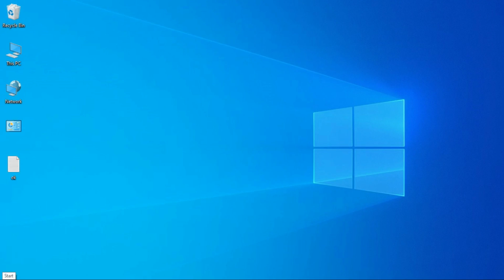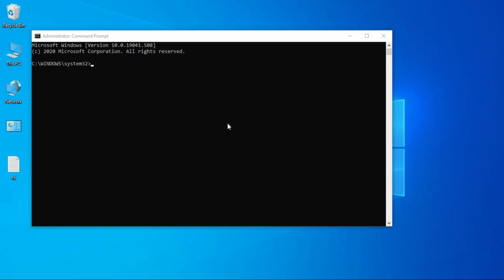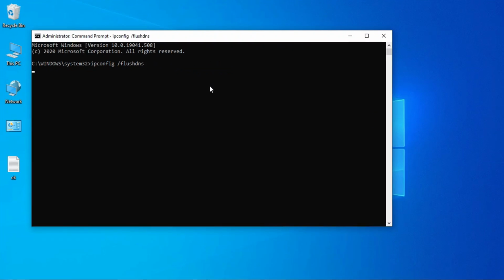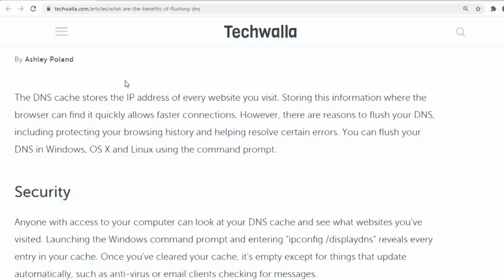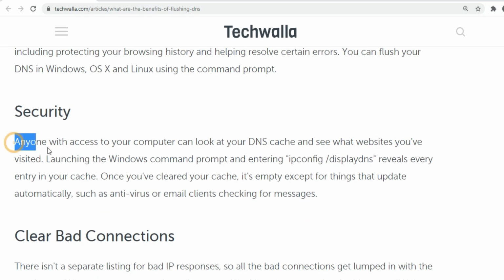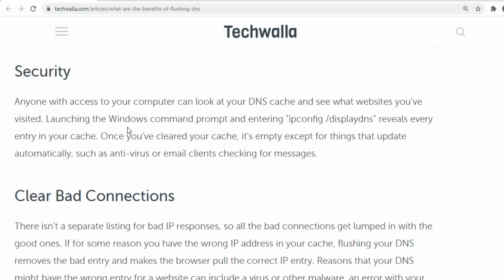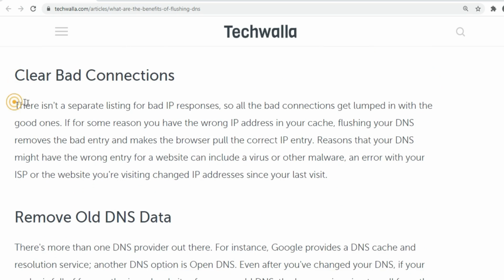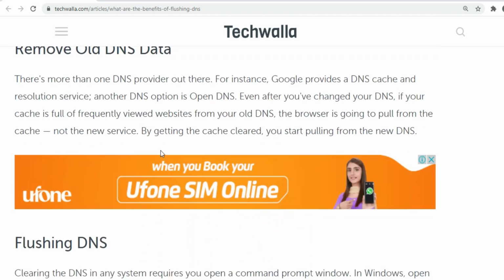How Flush Dns Cache Easily through CMD in Window 10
Hi Everyone in this video I am going to tell you that How Flush Dns Cache Easily through CMD in Window 10, So Stay With Me!